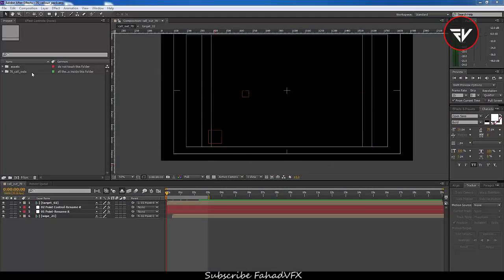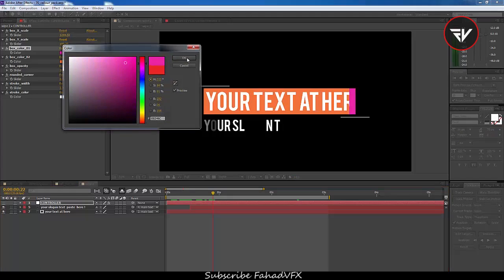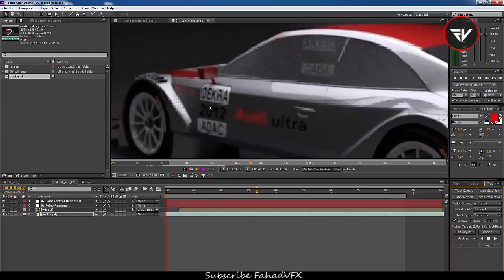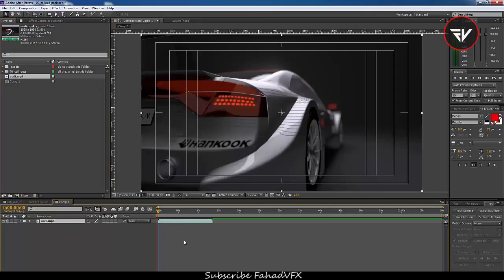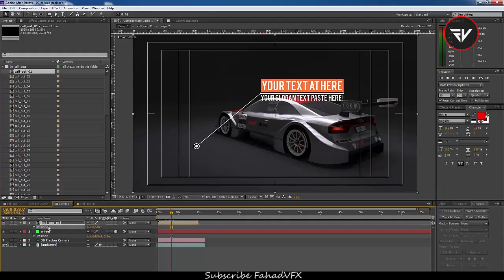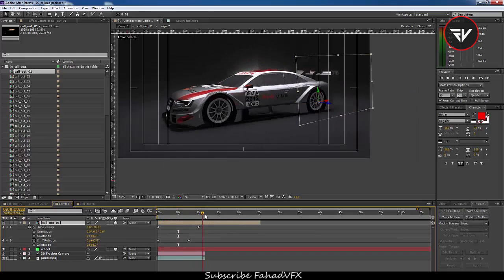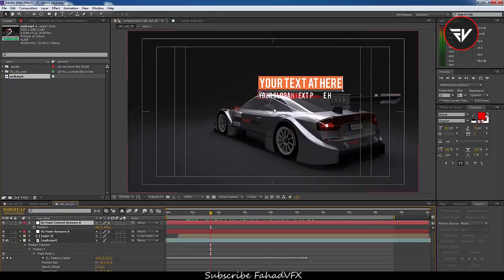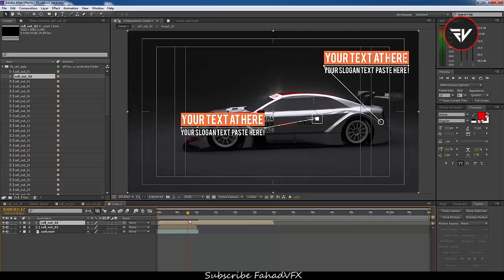Tracking In Callout | How To Track Callouts in Adobe After Effects